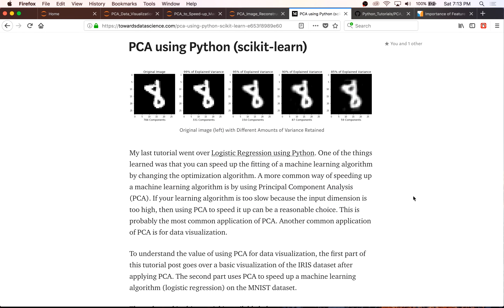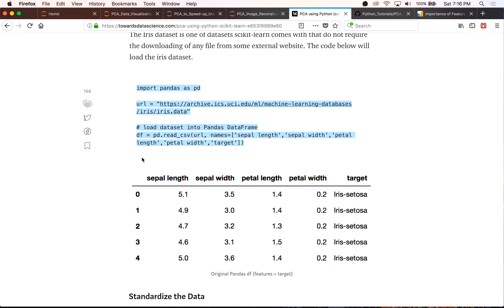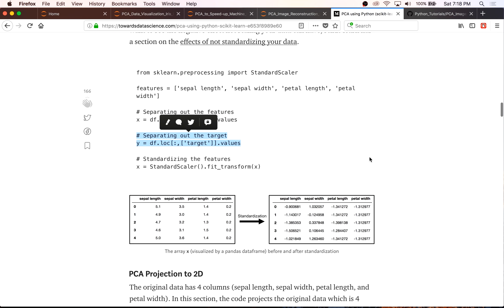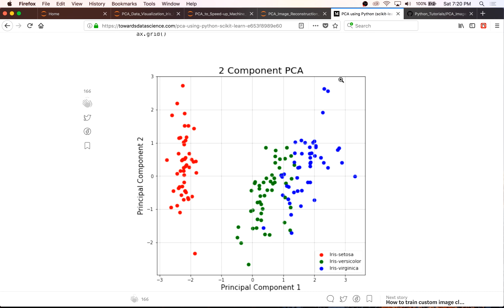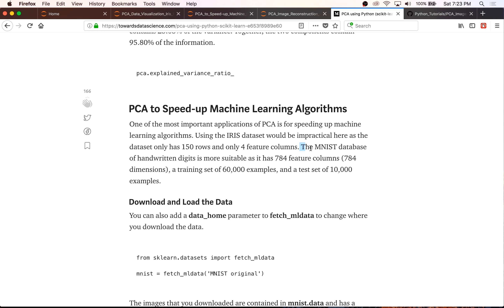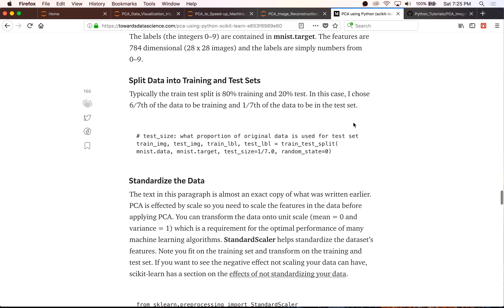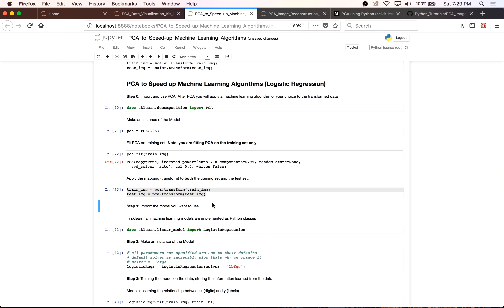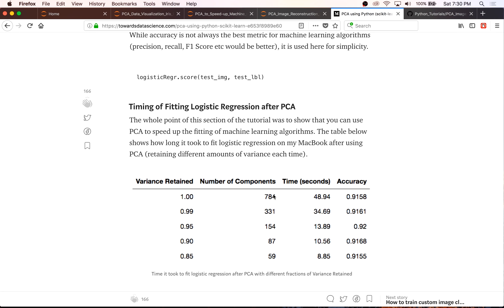Principal Component Analysis (PCA) using Python (Scikit-learn)